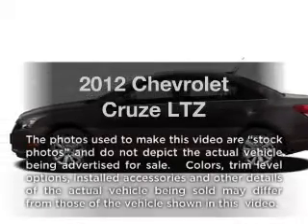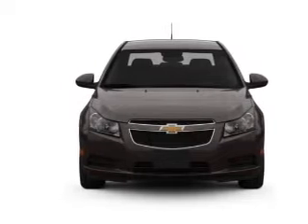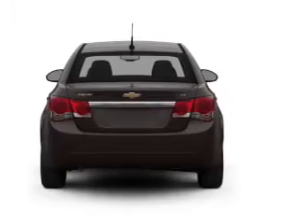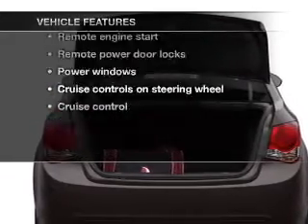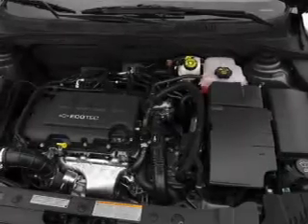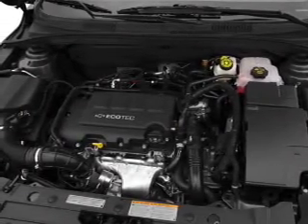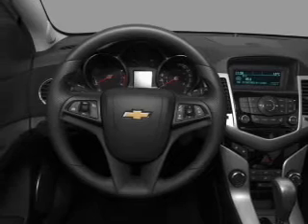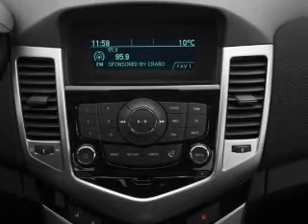2012 Chevrolet Cruze - New Canaan CT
Year: 2012
Make: Chevrolet
Model: Cruze
Trim: LTZ
Engine: 1.4 liter inline 4 cylinder 16 valve
Transmission: 6-Speed Automatic
Color: Black Granite Metallic
Mileage: 8
Address:
261 Elm Street